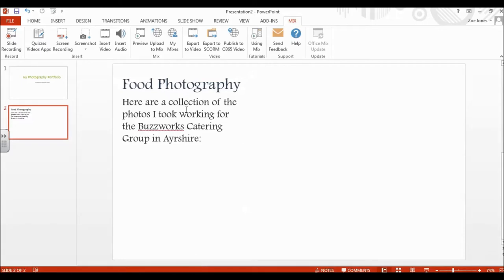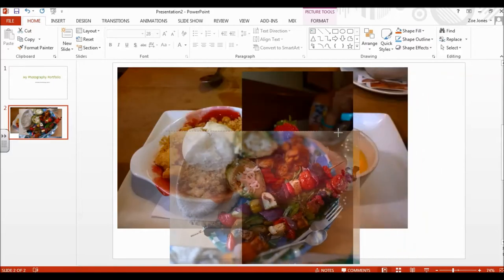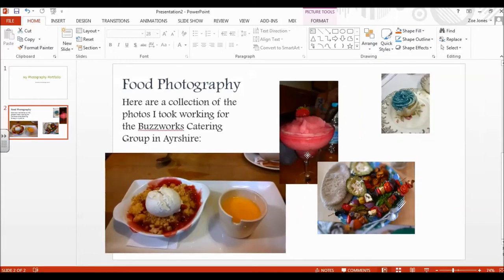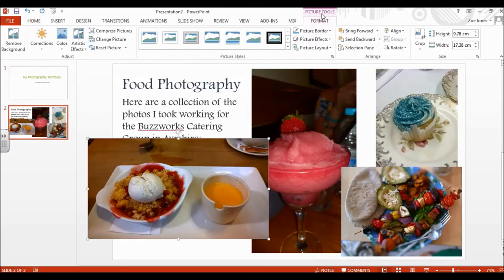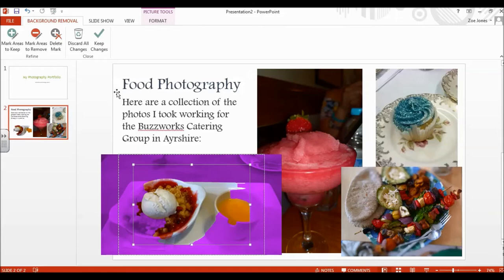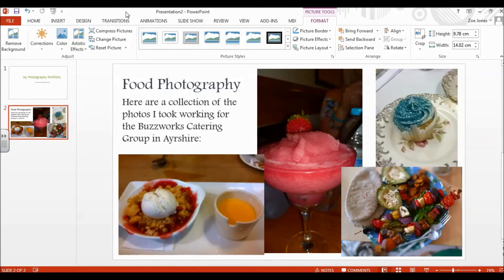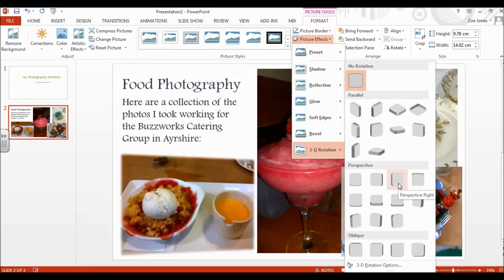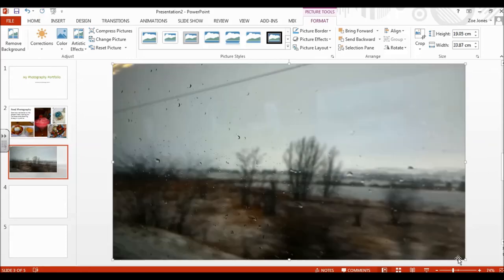Powerpoint 3 Adding & Editing Photos | ICT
A short video to show you add photos to your presentation and the range of editing functions there are. The video covers how to bring to front, crop, recolour, lighten and frame your pictures, as well as how to resize them and move them.